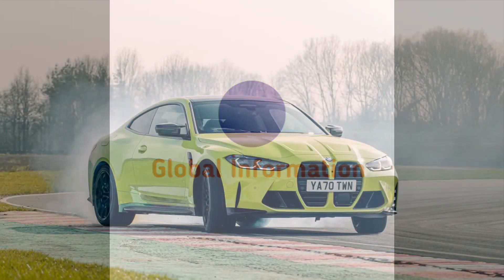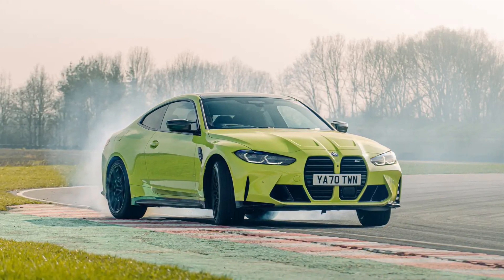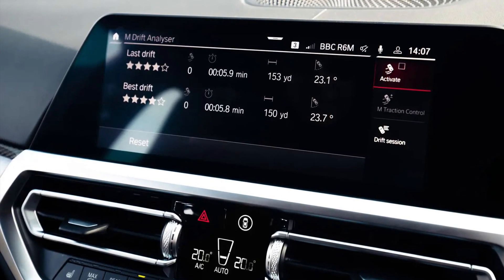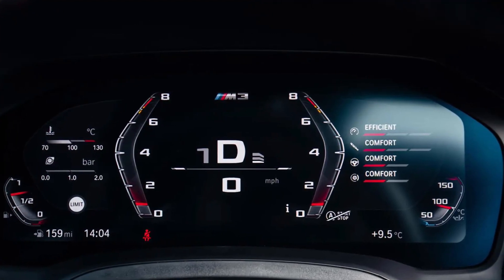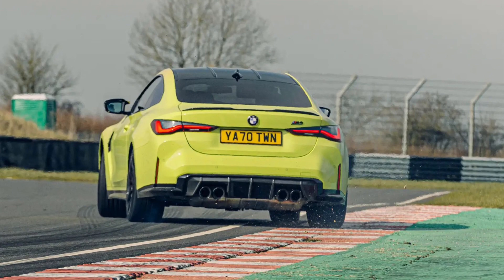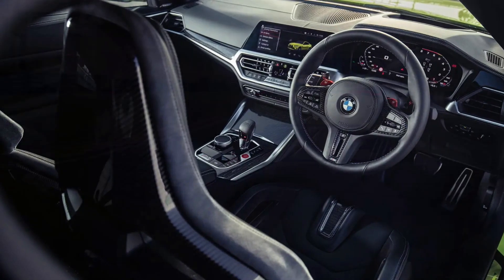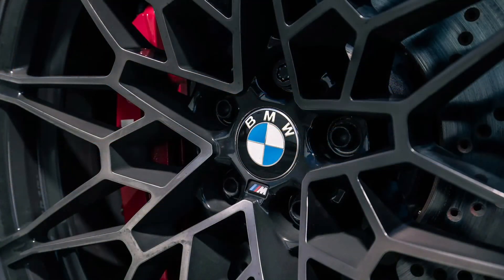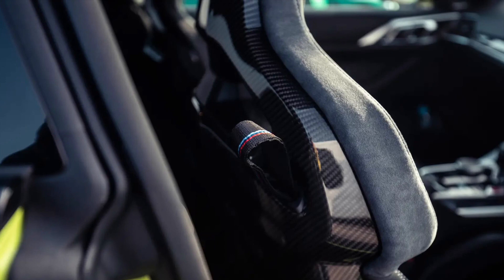BMW M4 Competition review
It’s a big moment. The first BMW M4 was a hit. Those of us who geek out over the lineage of performance cars saw renaming the two-door M3 in line with a motorway that passes Slough as a bit of an affront. Meanwhile those who actually spend big money on said performance cars bought almost twice as many of these as the M3 four-door it was so closely related to.